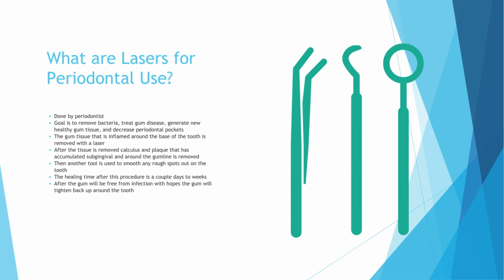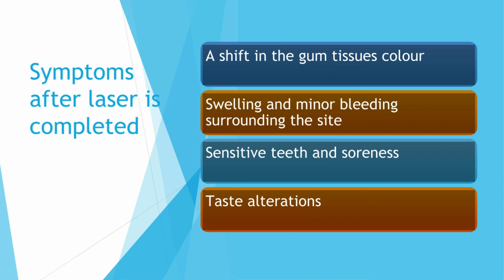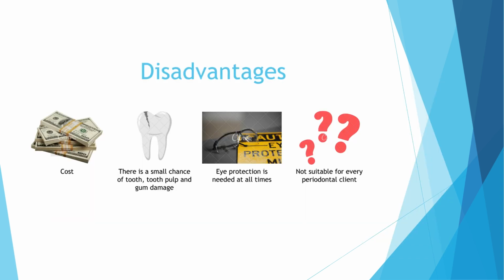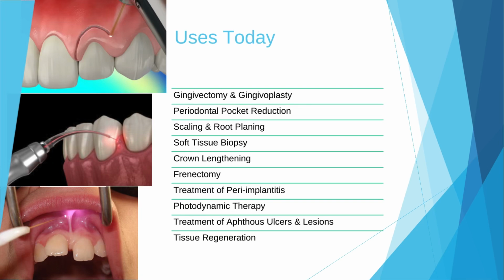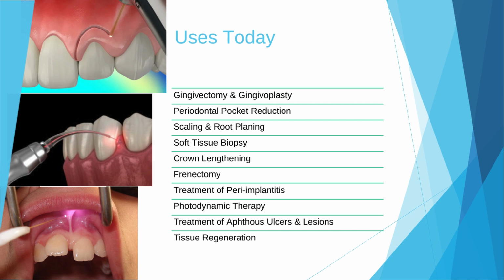Lasers For Periodontal Use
OHS402: Advanced Periodontology
Group Members: Jenna Dekeukelaere, Omaira Hakeemi & Ornana Yako